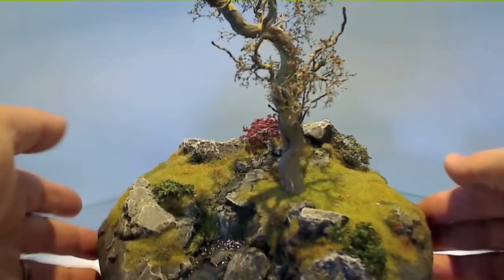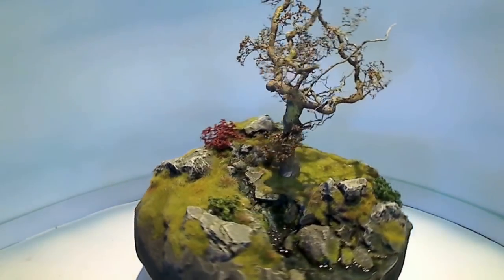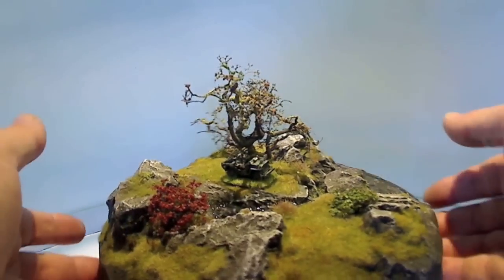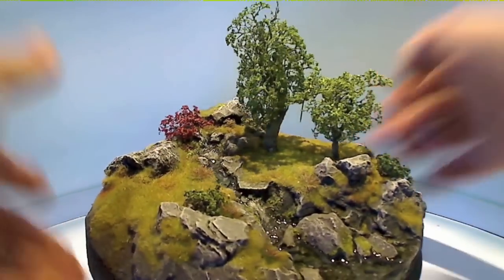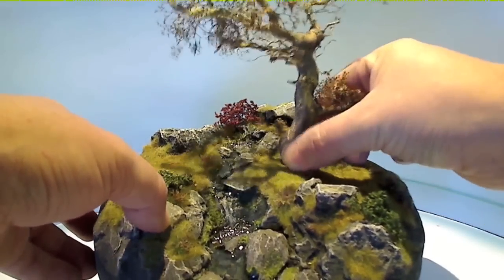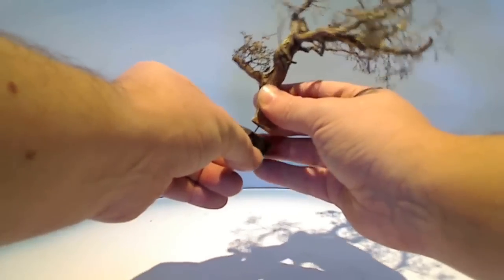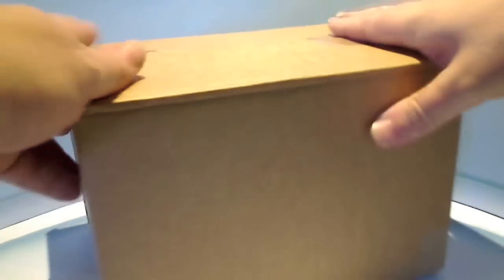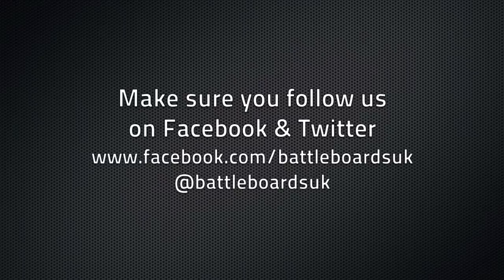Hand Made Model Trees from Battleboards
Here is a close look at our new range of custom made trees. Each tree is hand made to order so no two trees are ever the same. The trees can then be added to the Battleboards wargaming terrain where ever you like.